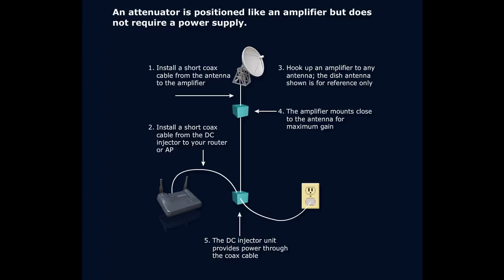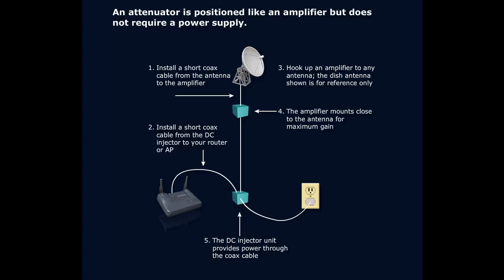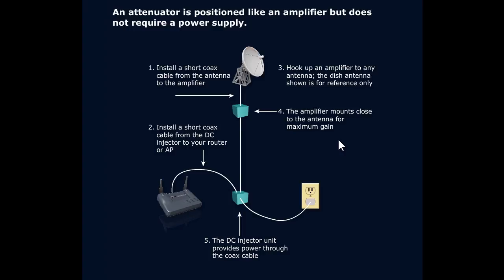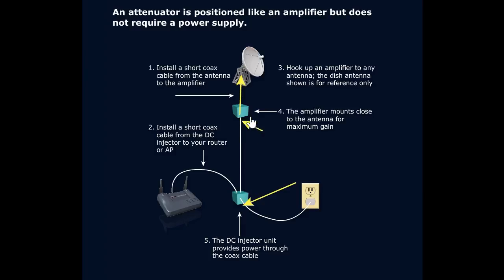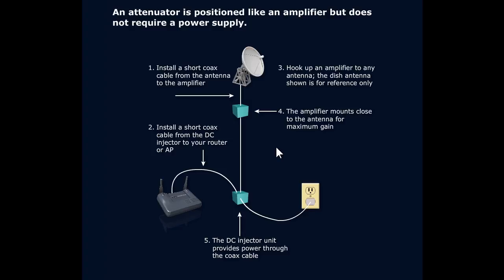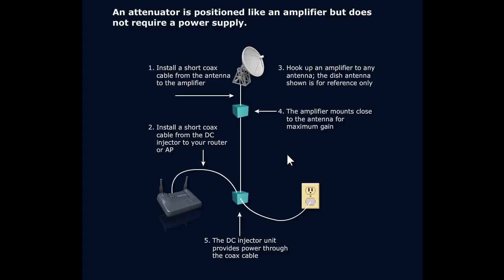Attenuators and Amplifiers